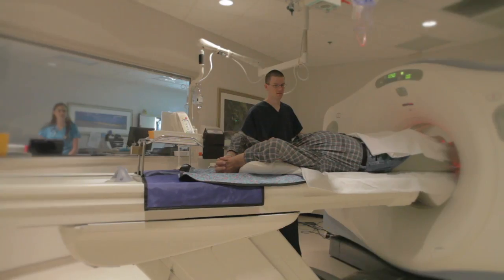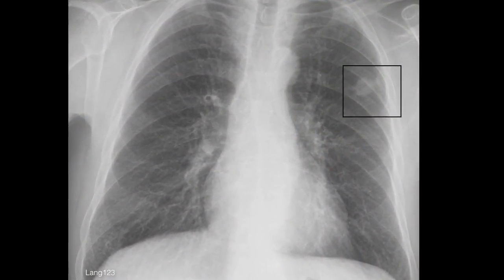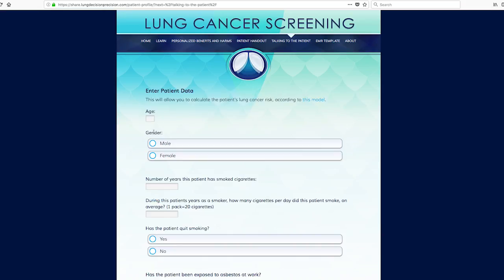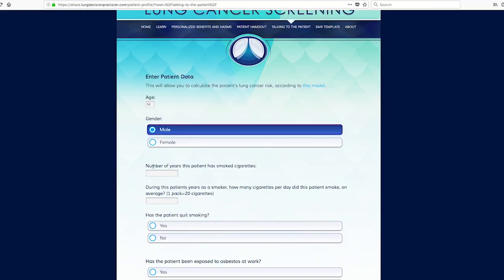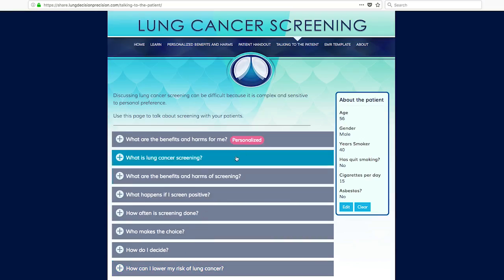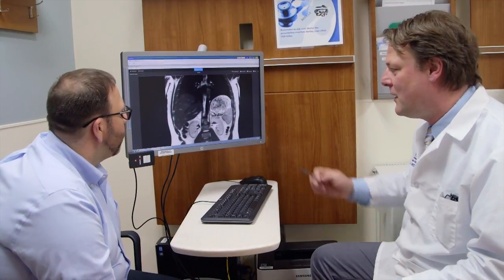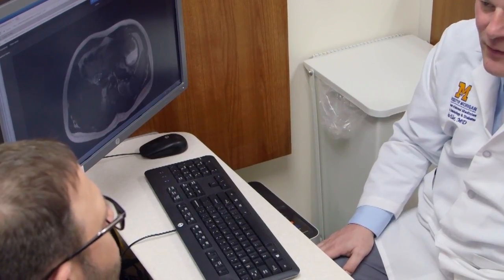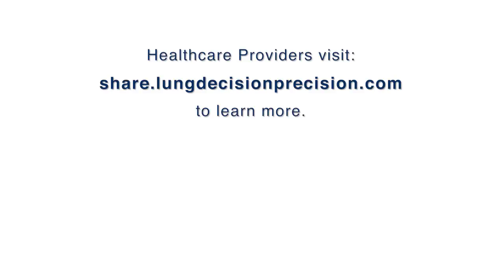Personalizing lung cancer screening decisions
A new study and online tools may help doctors and older adults personalize decisions about getting CT scans to look for early signs of lung cancer.

Tanner Caverly, M.D., M.P.H., who led the research team, describes how incorporating patient  preferences as well as risks, benefits and personal factors can help patients  make informed decisions.